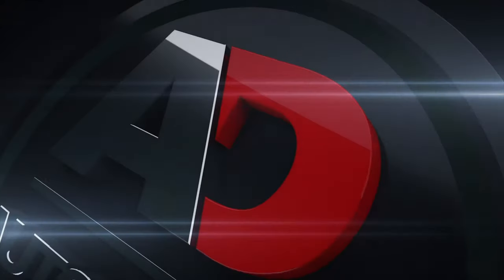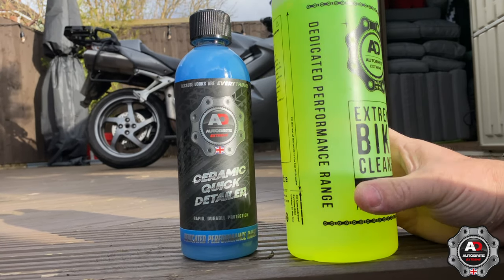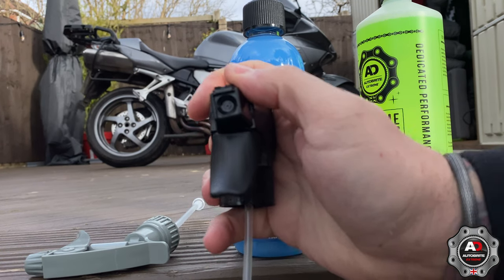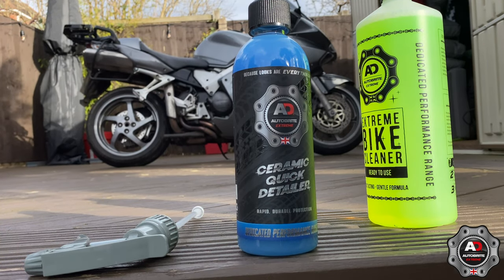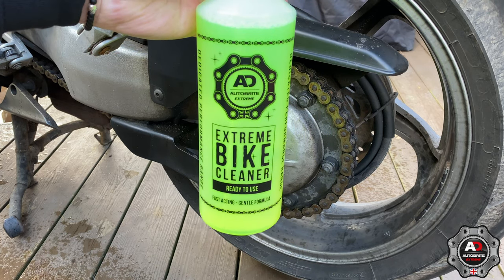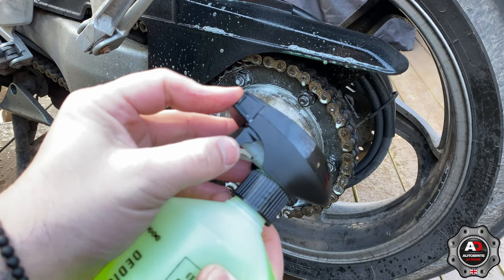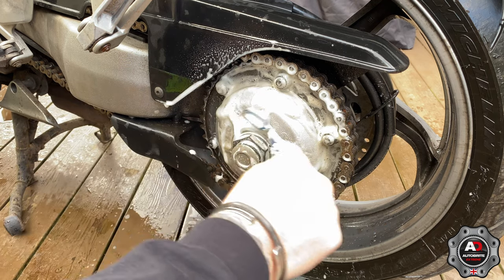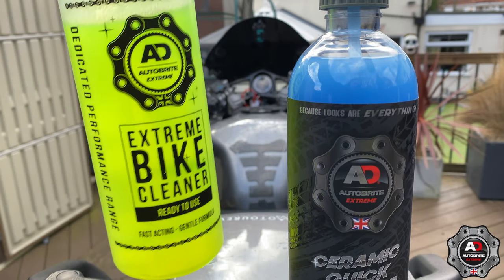AUTOBRITE Extreme Motorcycle Cleaning Products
I try out the Autobrite Extreme Bike Cleaner and Ceramic Quick Detailer on my VFR800